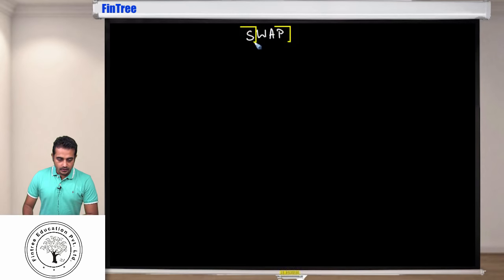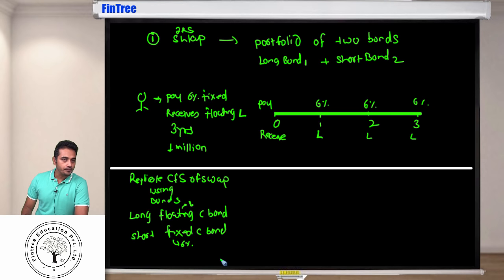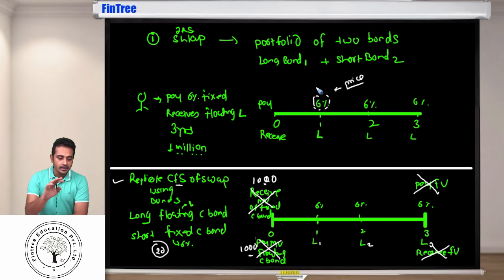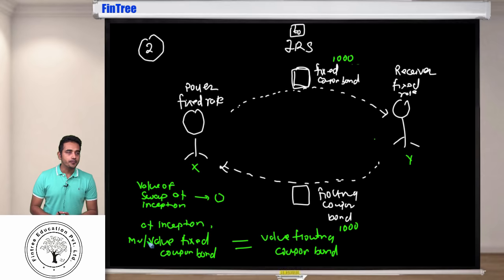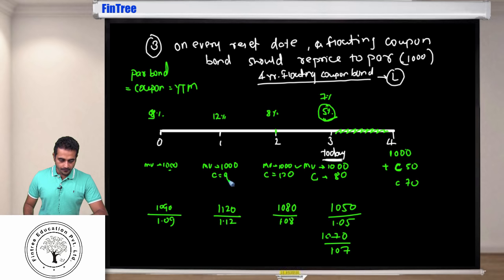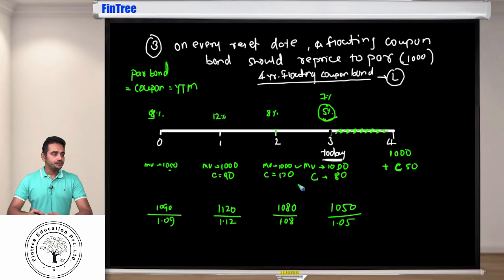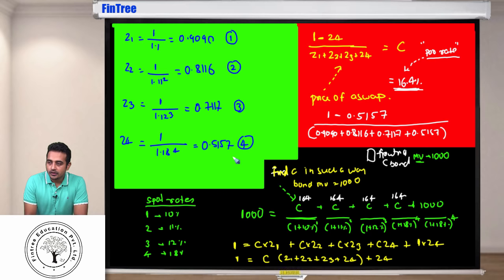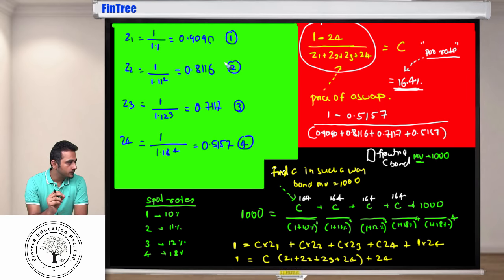CFA Level II: Derivatives - Pricing and Valuation of Swaps -Part I (of 15)